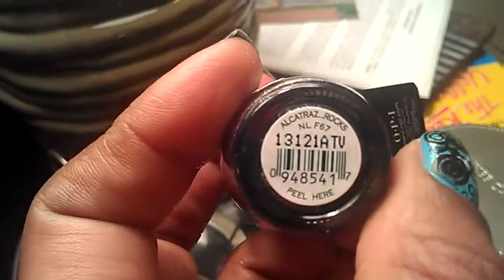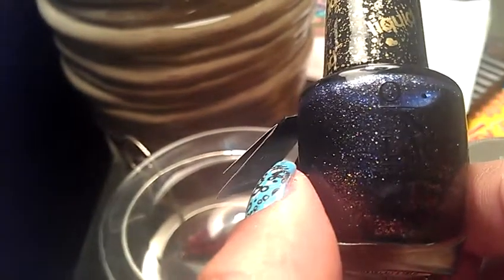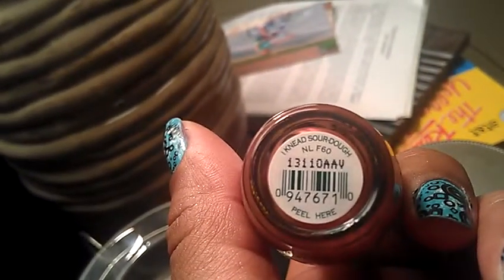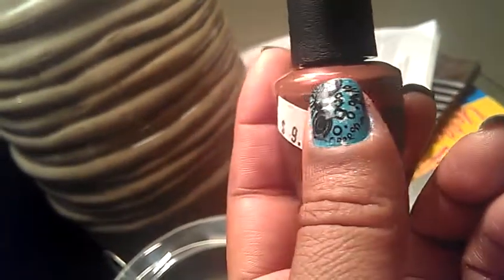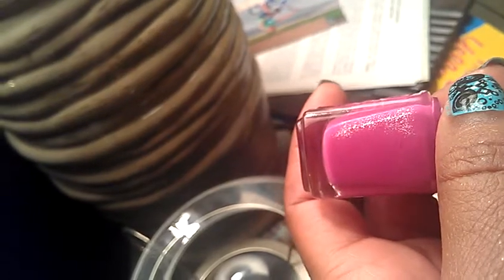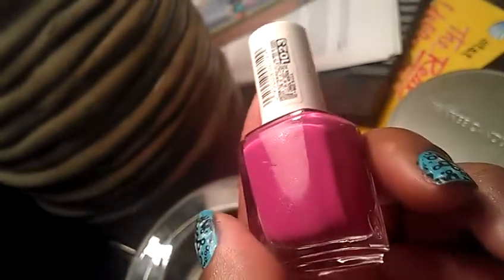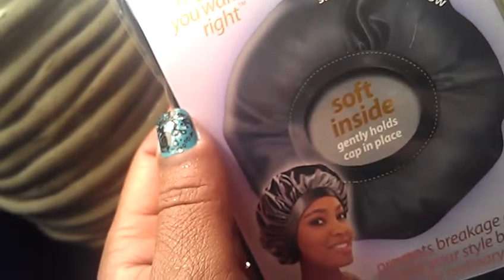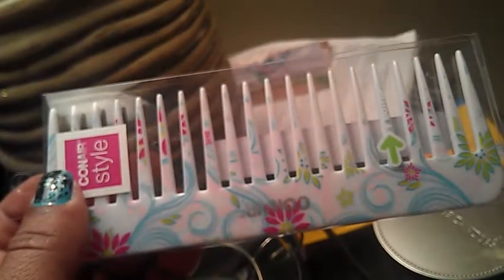Walgreens & dme mini haul.